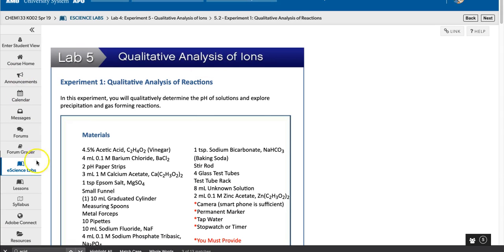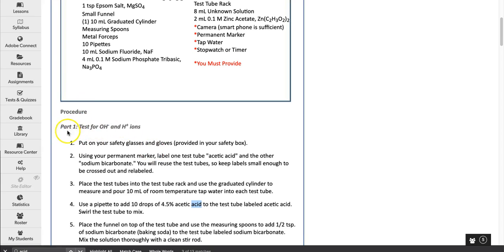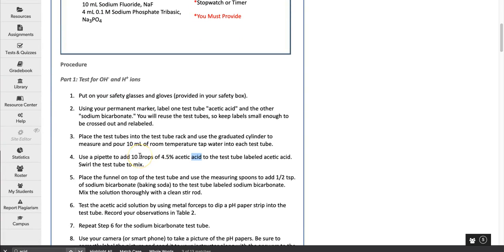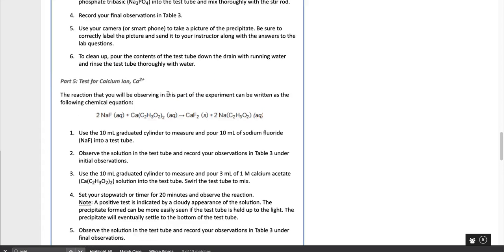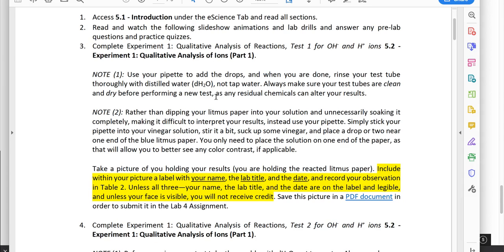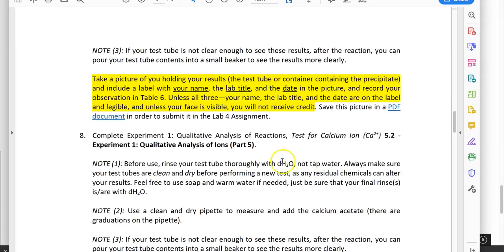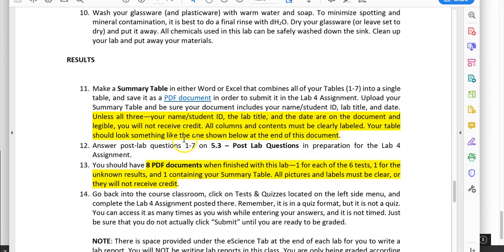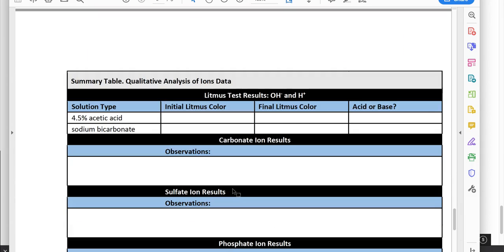Lab 4 explanation